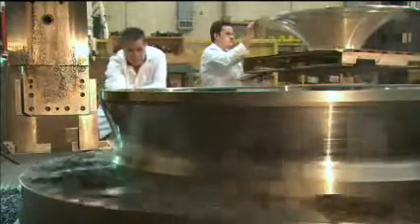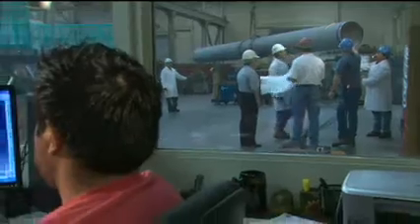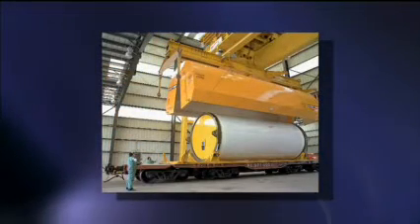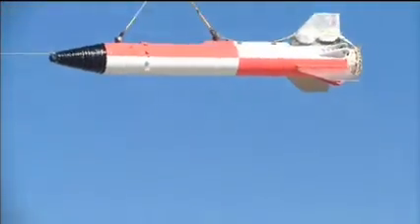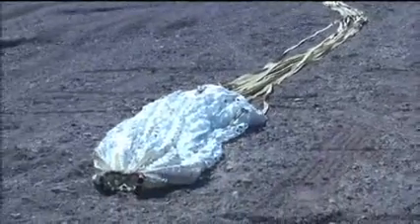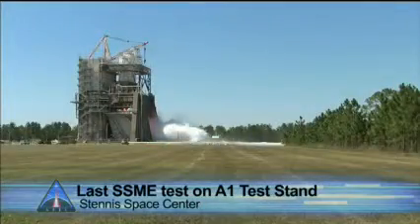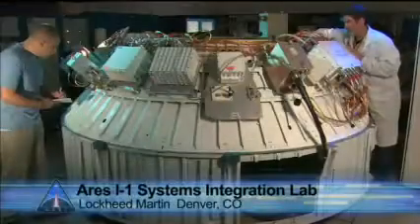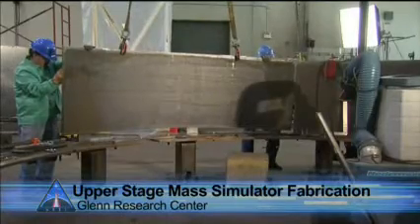🔴NASA - ARES PROJECT | Ares Quarterly Progress Report #2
This Ares Quarterly Progress Report, originally released to the public in October 2006, includes progress updates on: - Truncated model testing. - New nozzle hardware. - Ares I-X aft skirt and upper stage fabrication. - First stage pilot parachute testing. - J-2X power pack assembly. - Final SSME test prior to Ares handover. For a closed-captioned version of the video, please visit the Web